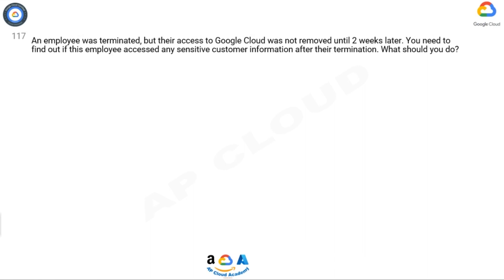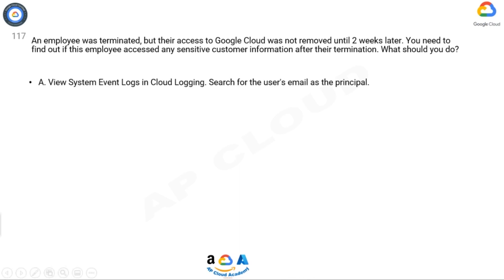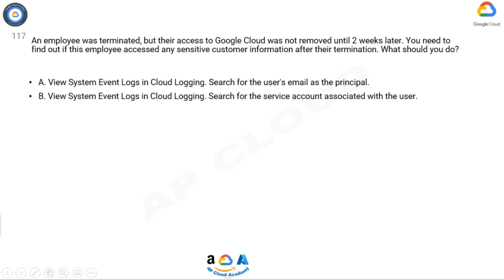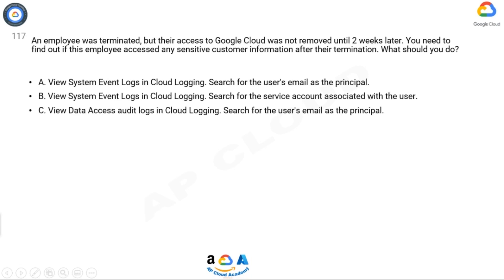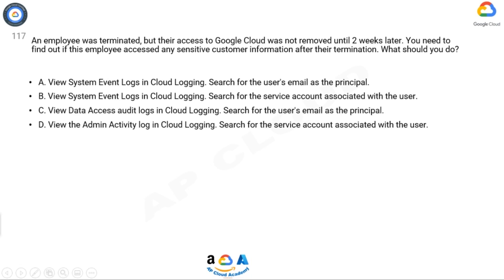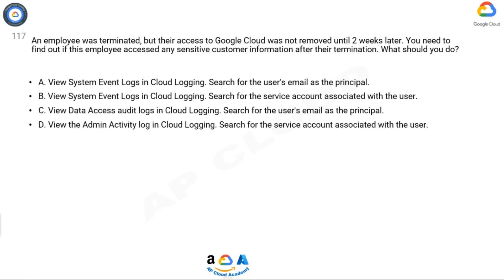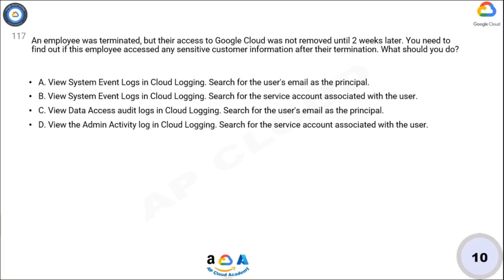Q117.An employee was terminated, but their access to Google Cloud was not removed until 2 weeks late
Q117.An employee was terminated, but their access to Google Cloud was not removed until 2 weeks later. You need to find out if this employee accessed any sensitive customer information after their termination. What should you do?

A. View System Event Logs in Cloud Logging. Search for the user's email as the principal.
B. View System Event Logs in Cloud Logging. Search for the service account associated with the user.
C. View Data Access audit logs in Cloud Logging. Search for the user's email as the principal.
D. View the Admin Activity log in Cloud Logging. Search for the service account associated with the user.